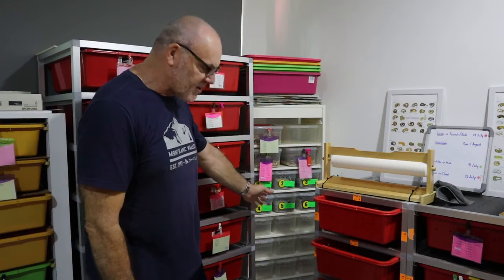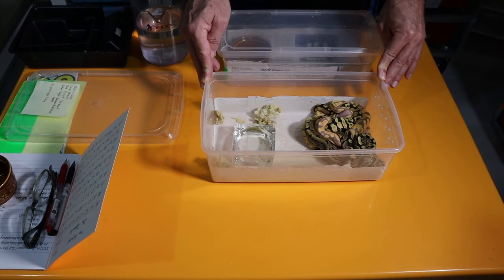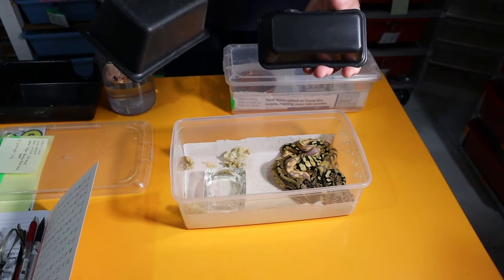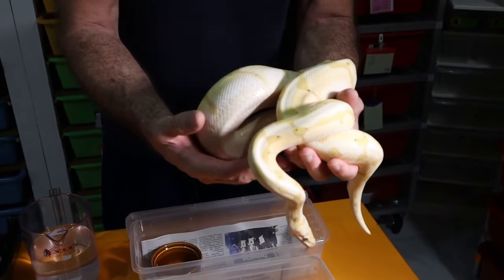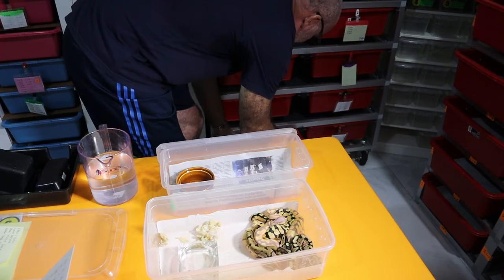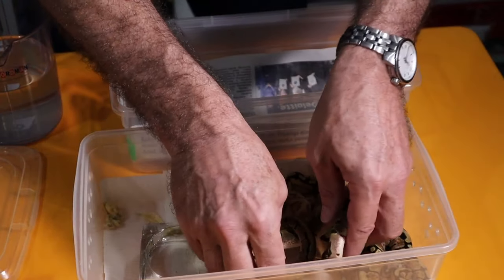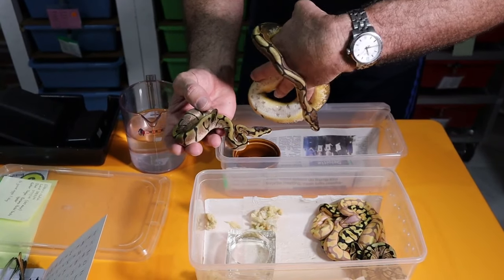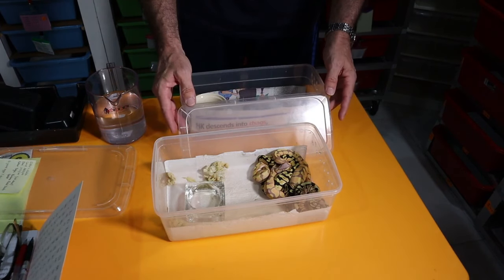Ball Python Hatchling Setup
We take a look at Clutch 1 (Banana Pastel Enchi Woma x Normal) and set them up in their individual tubs.